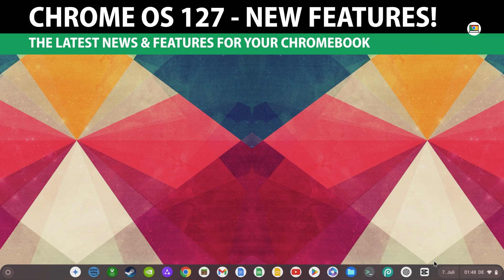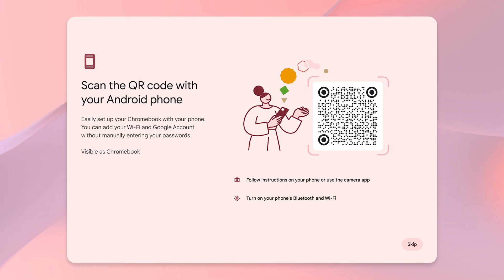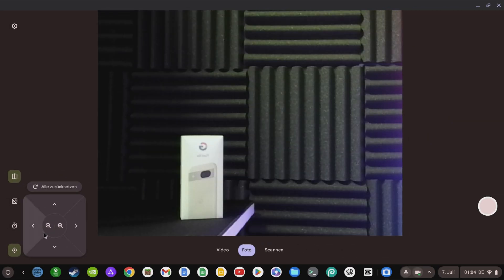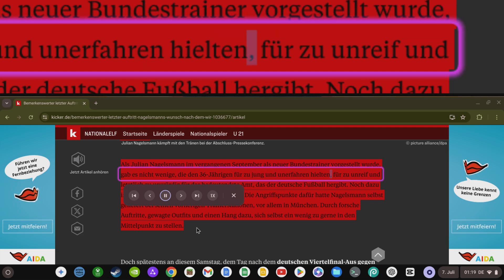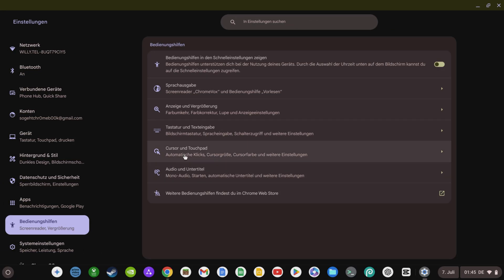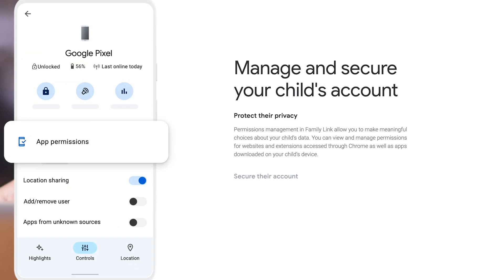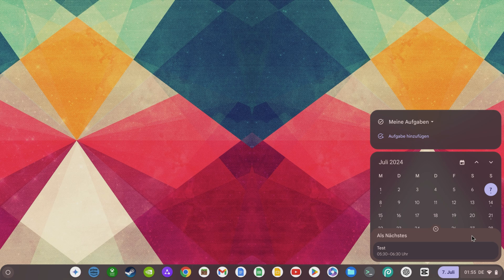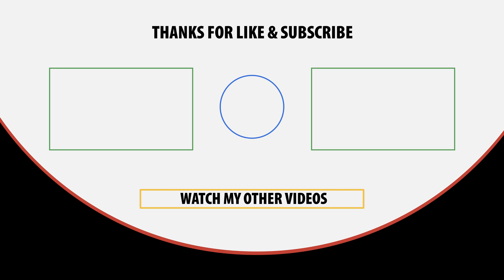MANY new features for your Chromebook! (ChromeOS 127)